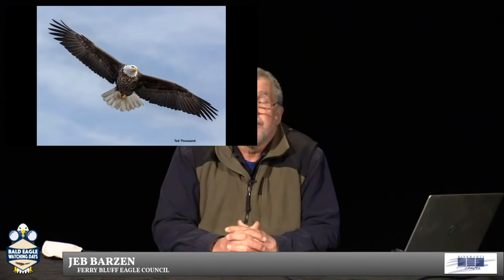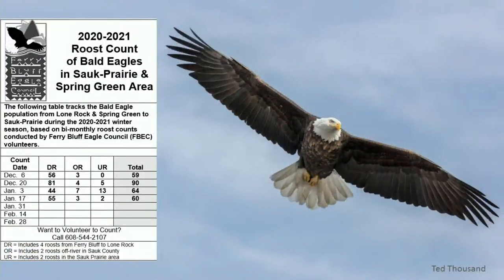Wintering Eagles and Breeding Territories - LIVE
As the end of winter approaches, and streams and lakes begin to thaw, Bald Eagles begin migrating back to breeding territories, the Bald Eagle population drops along the Lower Wisconsin Riverway. Jeb Barzen, wildlife biologist, will put the eagle season into perspective, share recent roost count data, point out where the remaining eagles may still be spotted, as well as share emerging expectations of eagle watching for the rest of the year.